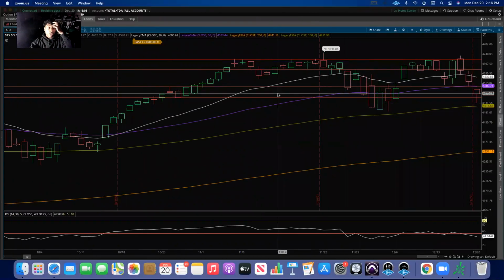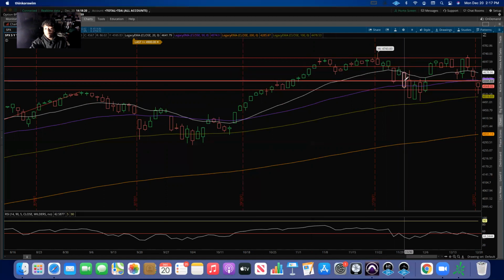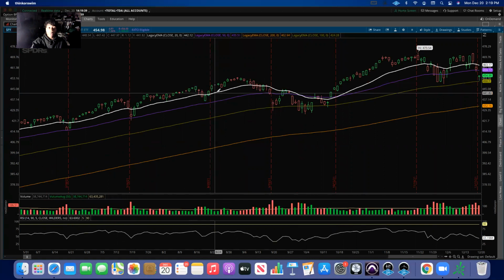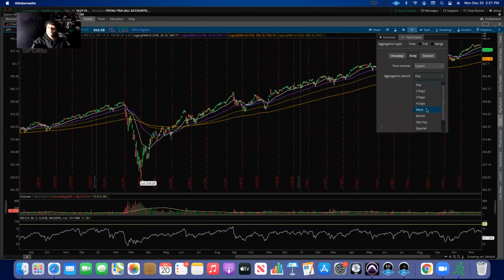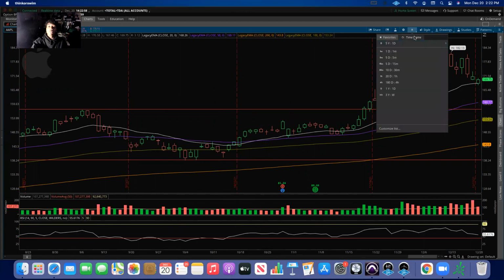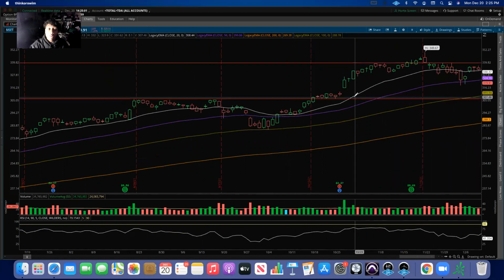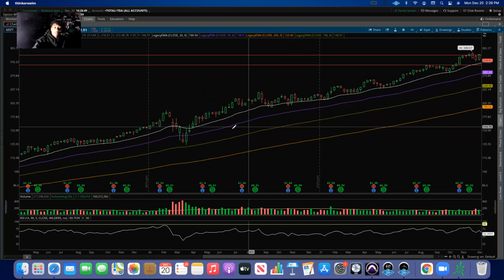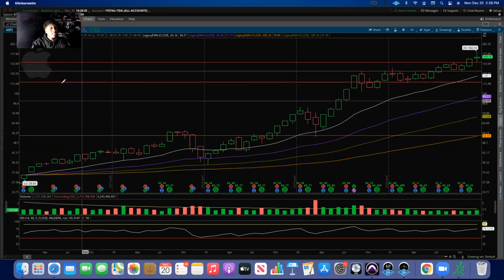Technical Analysis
In this video, I discuss the aspects of technical analysis. I display many examples on how to identify support and resistance zones, and I also touch on many indicators I use to help me enter a security at discount. Definitely some gems in this video, don't sleep.